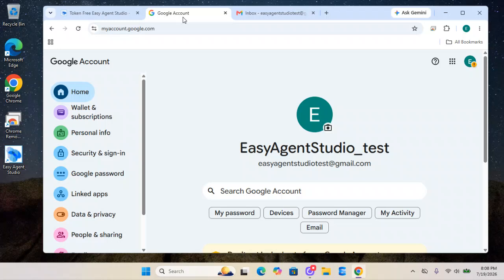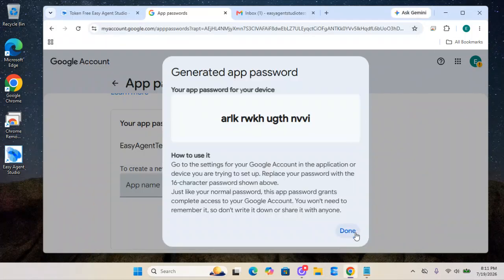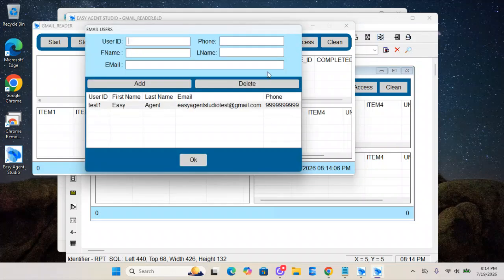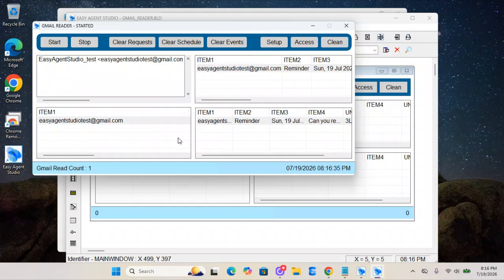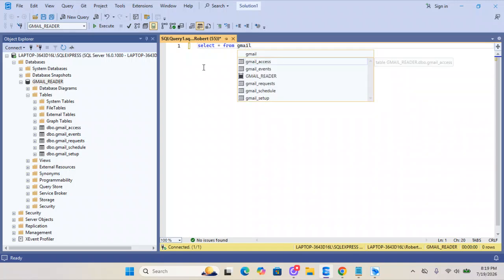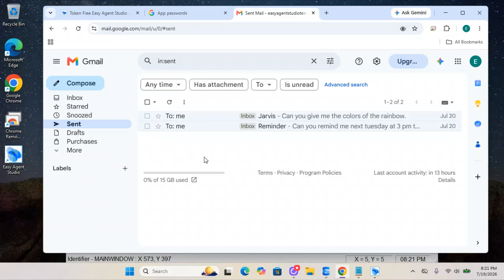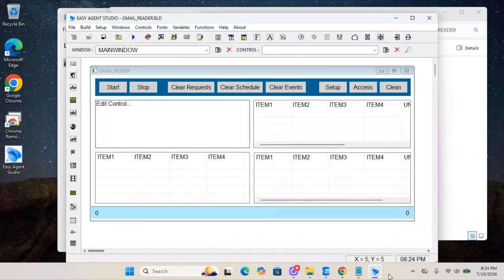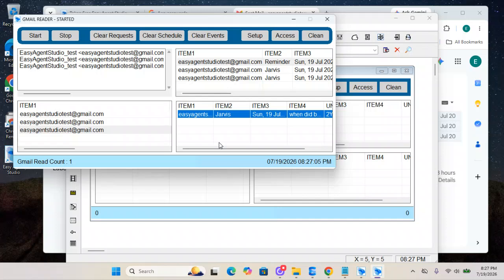Easy Agent Studio - Setup GMail Reader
Easy Agent Studio Tutorial 04 - Setup GMail Reader. [Token FREE AI Agent LLM Development]. Harness LLM Agents using mobile email and stand-alone agents on the desktop. No prior experience required to build your own personal and business AI Agents to create tasks and automate daily processing without manual or user interaction.